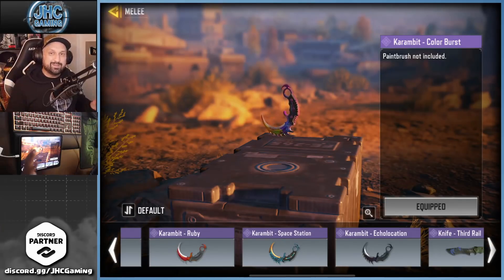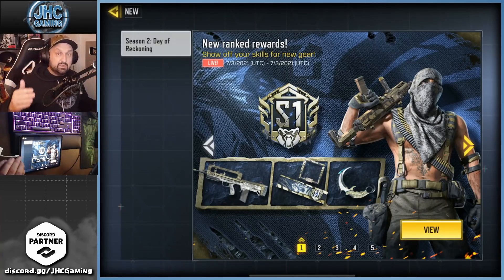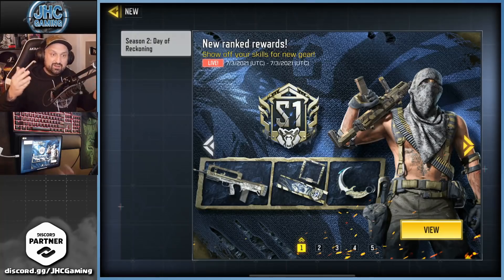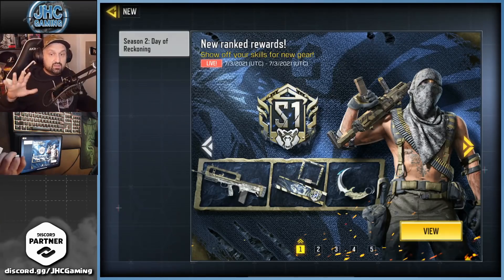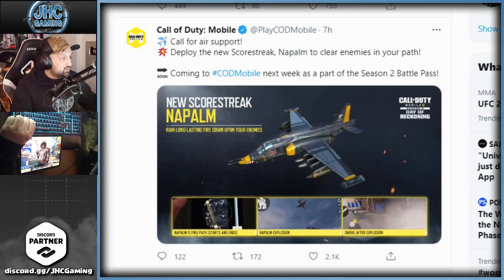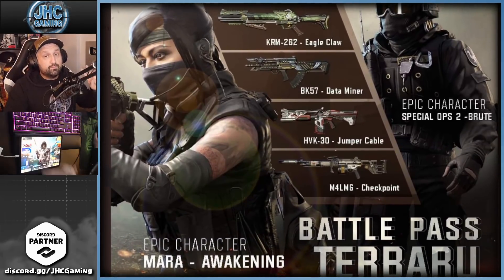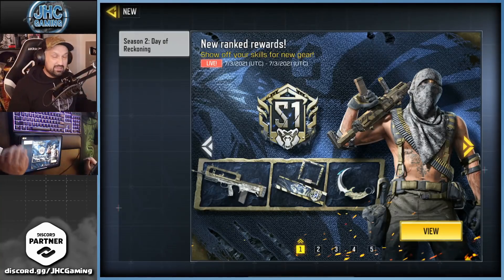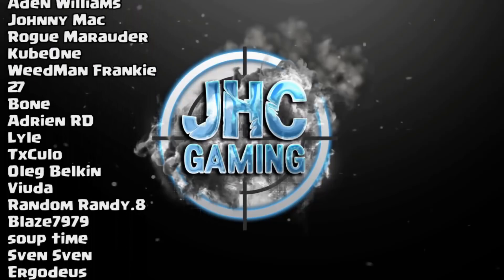FREE KARAMBIT Knife in Season 2 Ranked REWARDS! Call of Duty Mobile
Today we check the new ranked rewards in cod mobile season 2 rank series reset and more upcoming stuff for season 2: new maps, new NAPALM scorestreak, new soldier skins and MORE!!